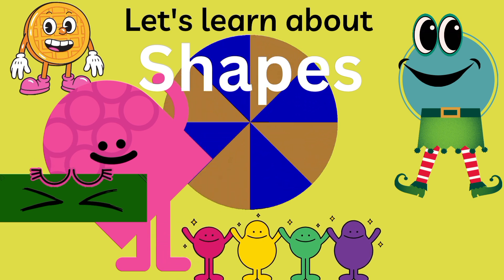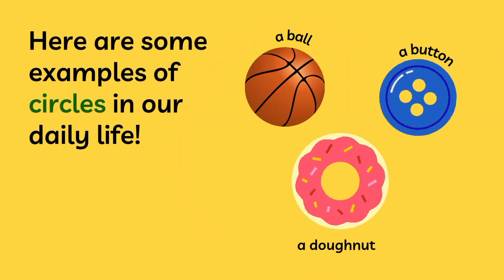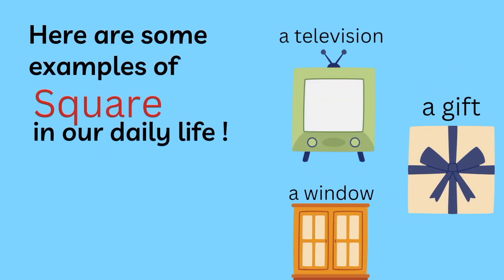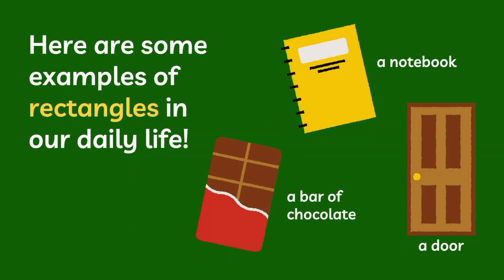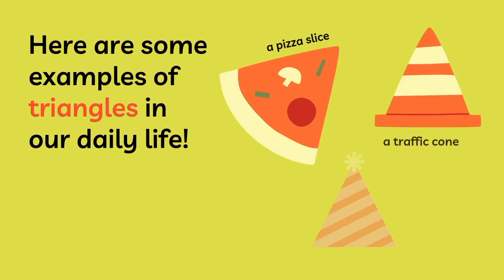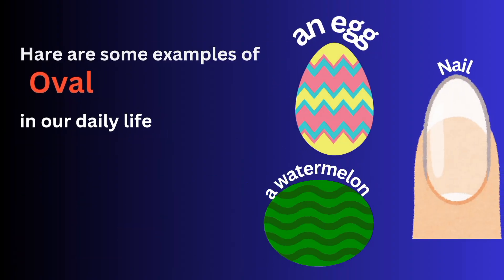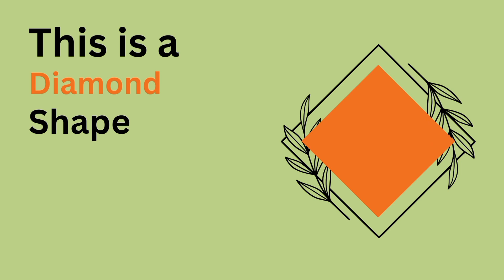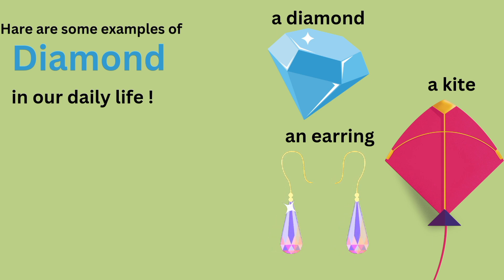shapes name/ 2D shapes name for kids @ study time